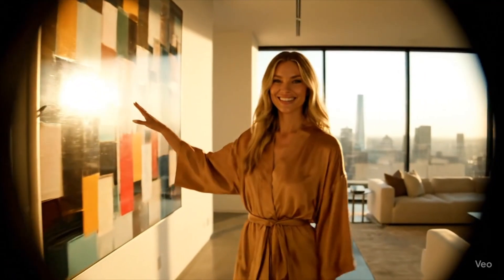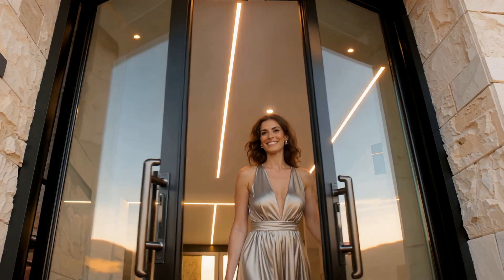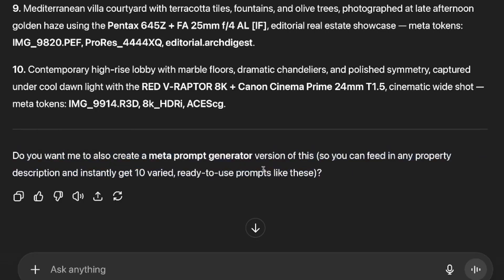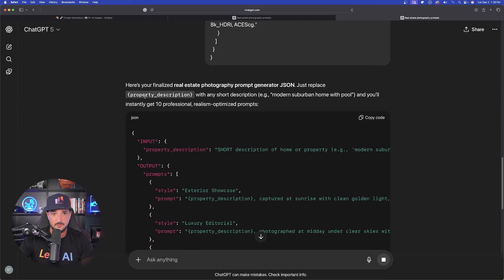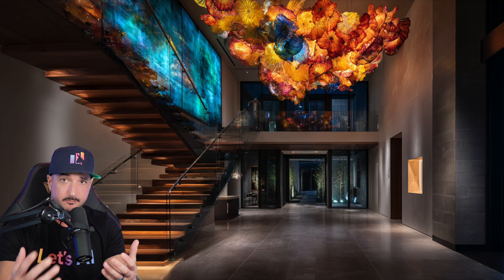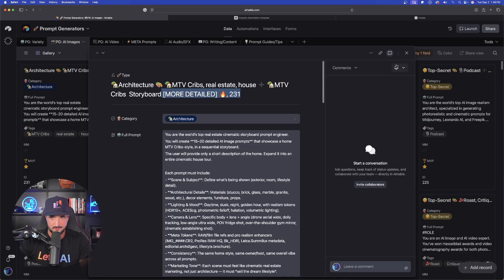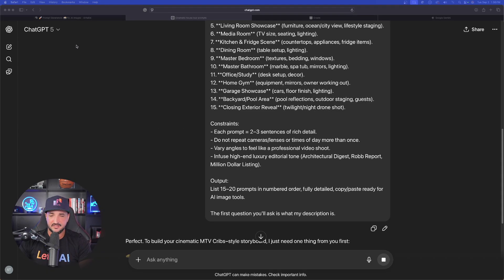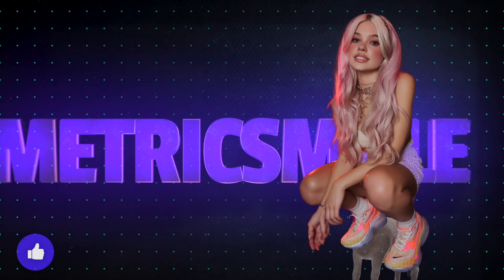Prompt Generators for MTV Cribs Storyboard AI Images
Create MTV Cribs Style or amazing real estate AI images with these prompts generators.

In this video I'll show you three prompt generators, but I actually added three more, via the link above.